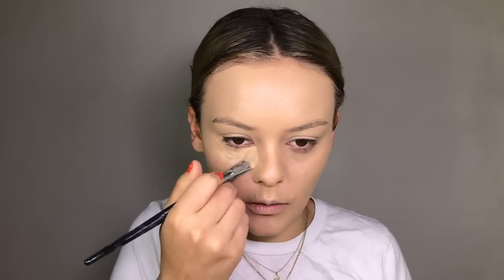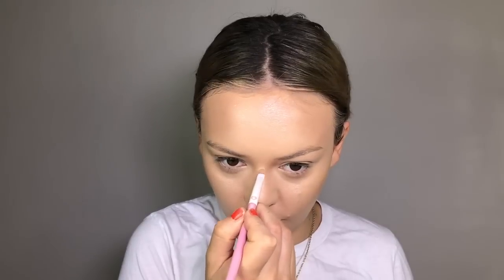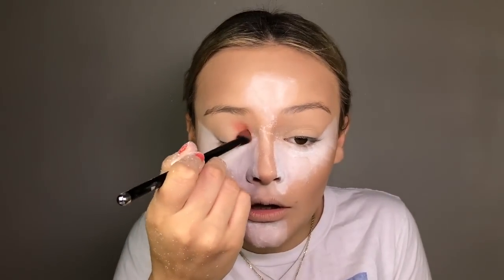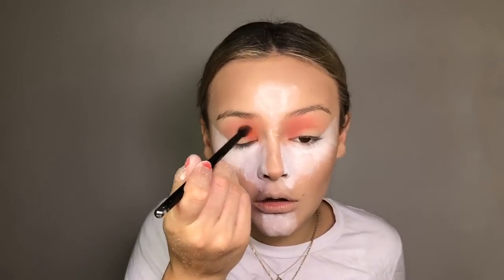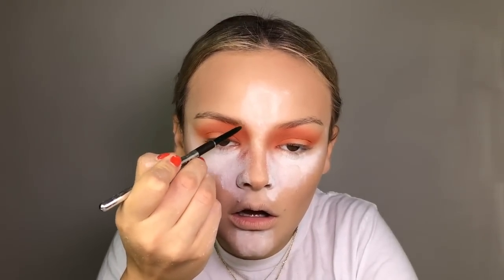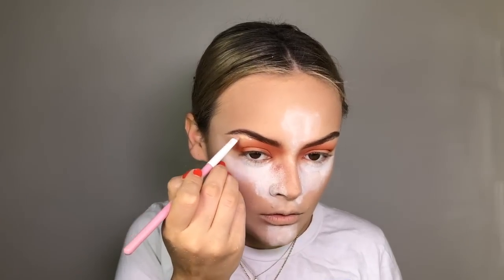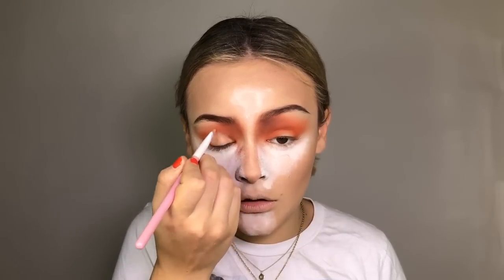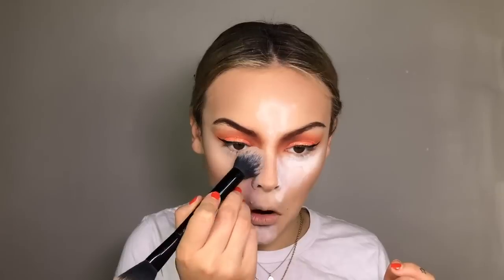ORANGE MONOCHROMATIC LOOK! | Lucy Garland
PRODUCT DESCRIPTION:

Base: Foundation

-Kryolan tv paint stick 0B
-Marc Jacobs remarkable concealer 03 young
-Nyx stay flat but not matte foundation - chestnut

Base: Powder

-KVD translusent powder
-Kryolan white setting powder
-KVD shade and light pallet
-Marc Jacobs tantric bronzer
-KVD Metal crush

Eyes:

-KVD pastal goth pallet
-Morphe 35B pallet
-KVD Saint and sinner pallet
-Marc Jacobs pallet - Scandalust
-Craft store glitter
-Marc Jacobs magic marc'er
-Marc Jacob liquid liner - blacquer
-Marc Jacobs Velvet Noir Marscara

BROWS:

-Marc Jacobs magic marker

Lips:

-Absolute New York Lip Paint - Real Orange